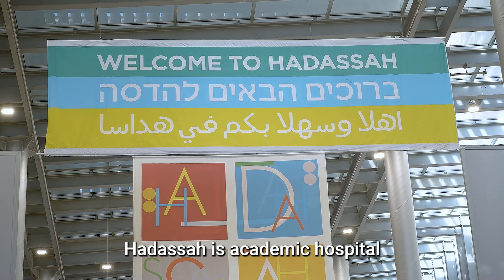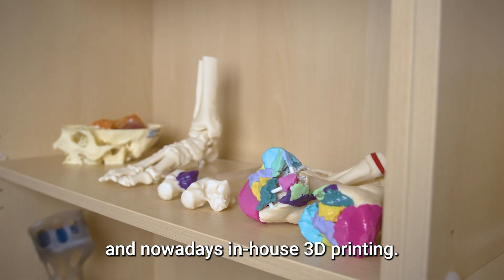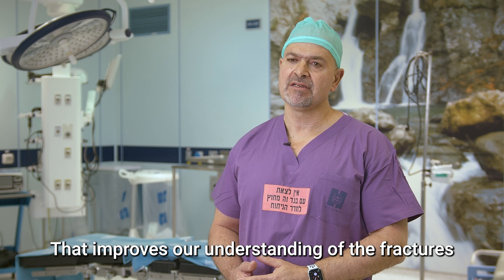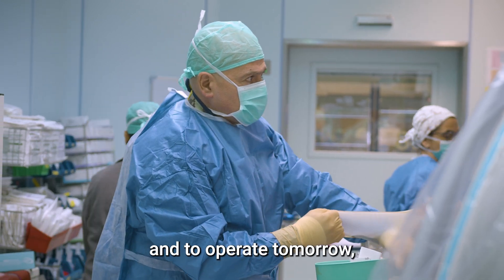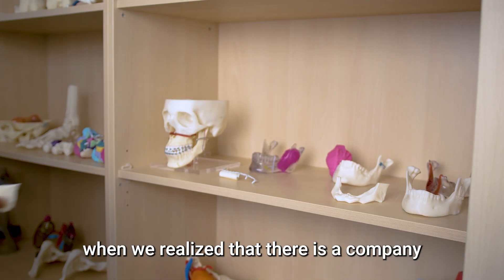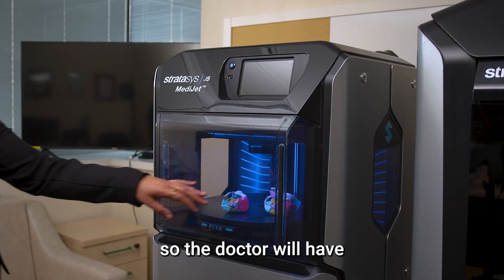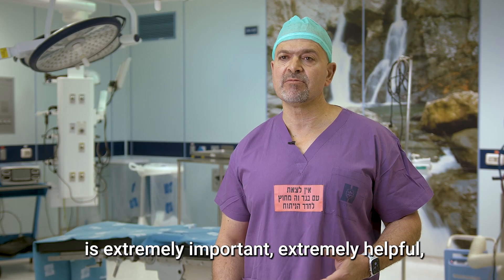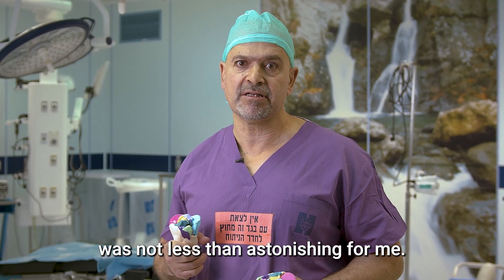Does Stratasys 3D Printing Really Make a Difference in Trauma Surgery at Hadassah Hospital?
🚀 Discover how Hadassah Academic Hospital is redefining trauma care by adopting Stratasys in-house 3D printing technology! Professors Meir Liebergall and Yoram Weil reveal the impact of 3D models in surgical planning and patient outcomes.

💡 With Stratasys 3D printing, trauma surgeons can visualize complex fractures in 3D, enhancing accuracy and preparation before entering the operating room. Immediate model availability supports faster, more precise surgeries, leading to astonishing results for patients.

🔧 *Key Benefits:*
•  Improved surgical planning with high-fidelity 3D models
•  Streamlined preparation for complex trauma cases
•  Enhanced outcomes by eliminating guesswork in fracture reconstruction

📌 *Highlights:*
•  In-house 3D printing provides same-day models, essential for trauma surgery.
•  Collaboration with Synergy allows for comprehensive surgery planning, reducing operation time.
•  Surgeons gain crucial insights from life-like anatomical models, supporting precision and confidence.

🎓 Learn how Stratasys brings the future of trauma surgery to life at Hadassah Hospital!

📓 Download Our Whitepaper on Biomechanical Evaluation of 3D printed Liver and Cardiac Models

📓 Download Our Whitepaper on how we perfectly mimicked bone density and mechanical behavior